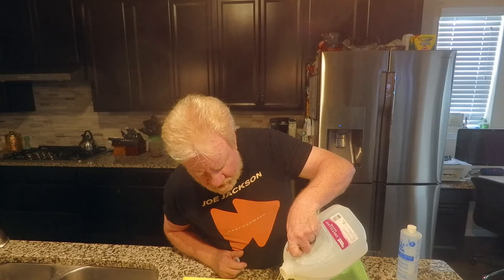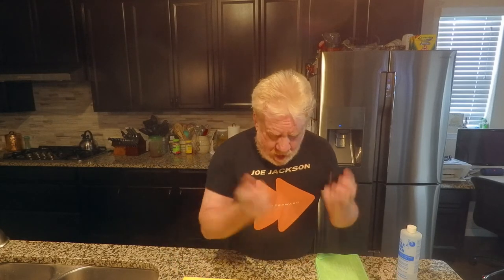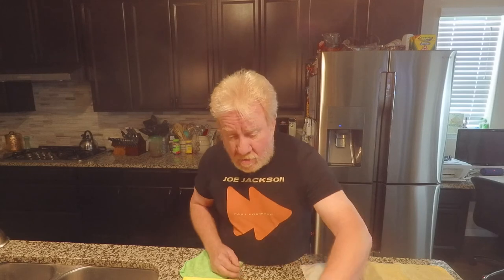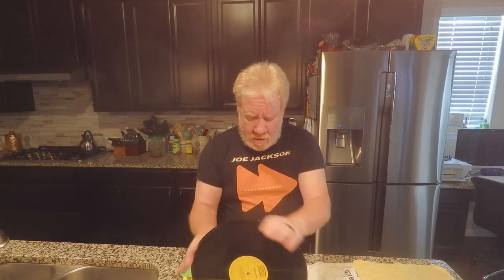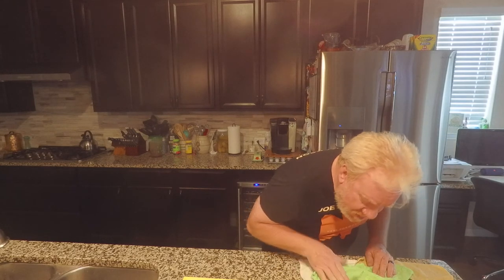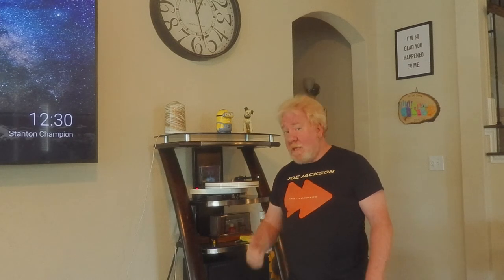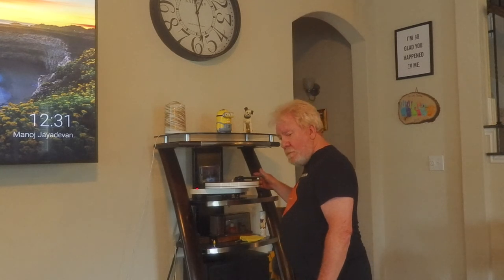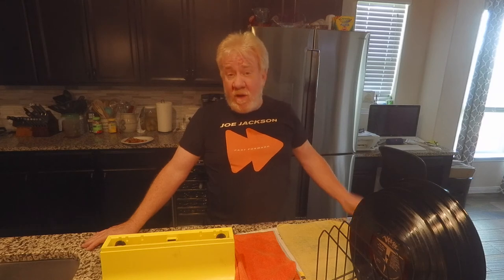How I clean my Records (Vinyl)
Going a little off topic with my normal content.  I'm showing you all how I clean my albums.